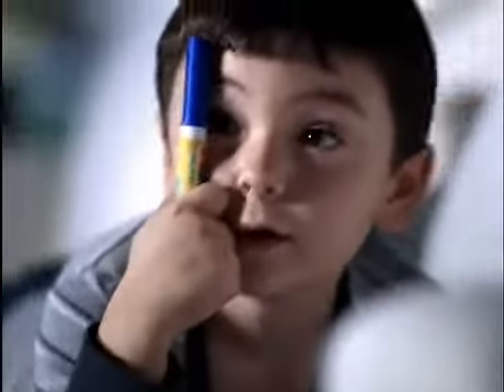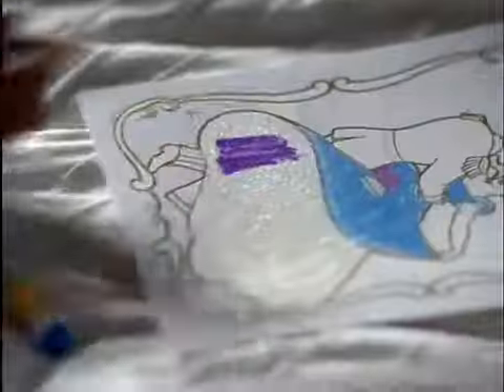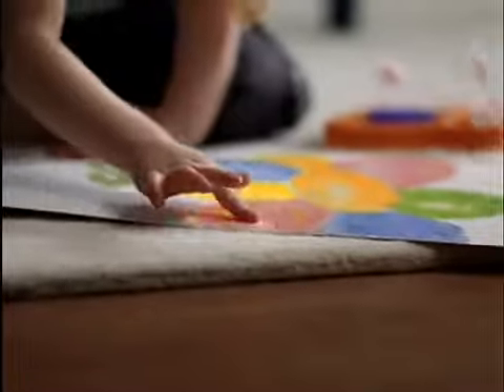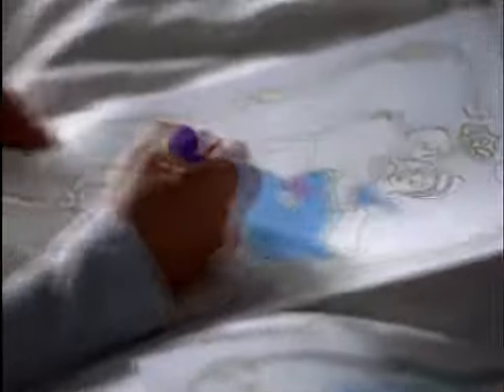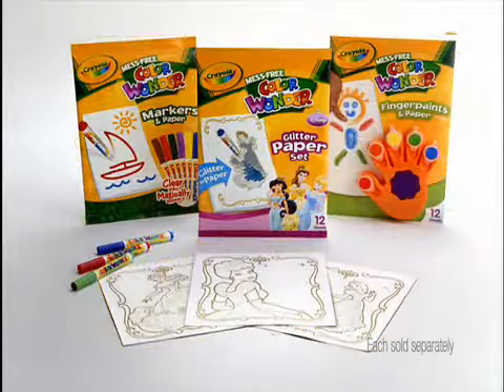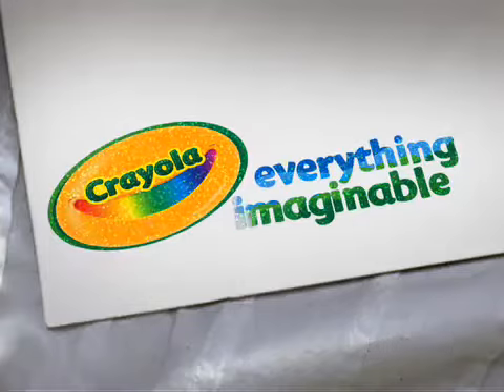CRAYOLA Color Wonder